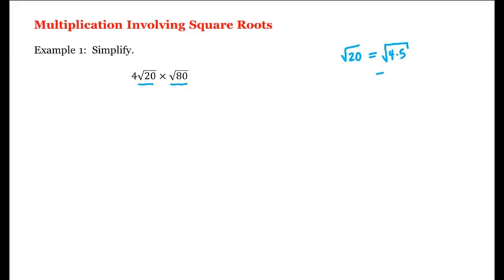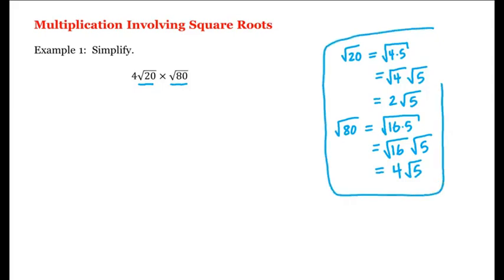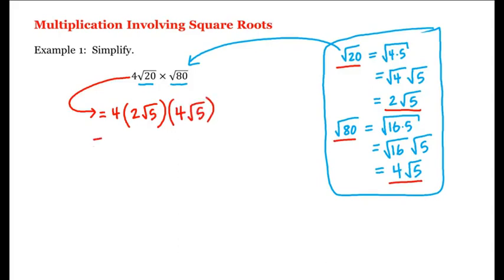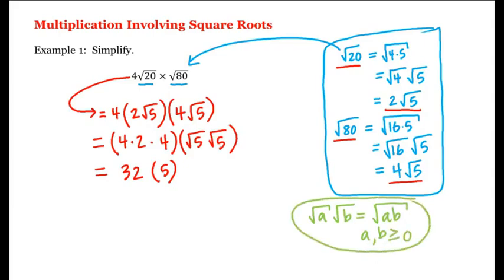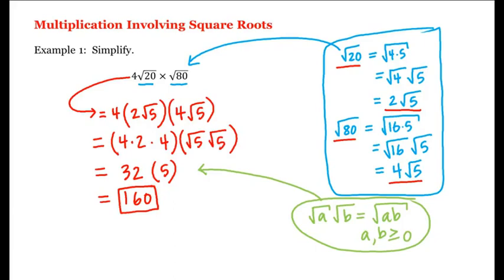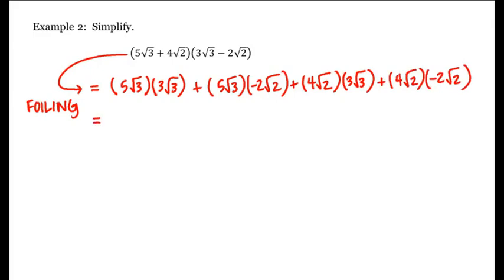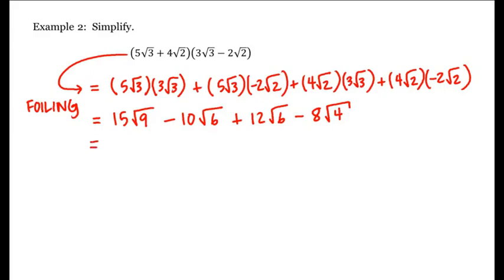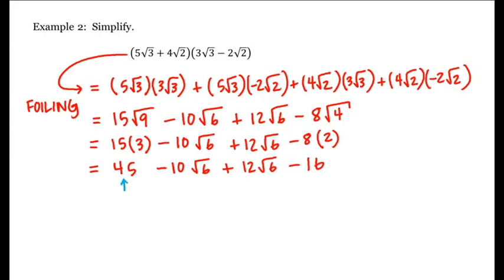1. 14 Multiplication Involving Square Roots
Multiplication Involving Square Roots